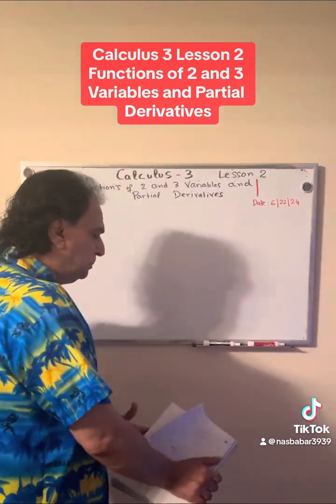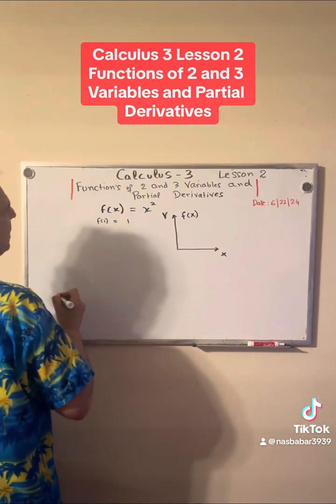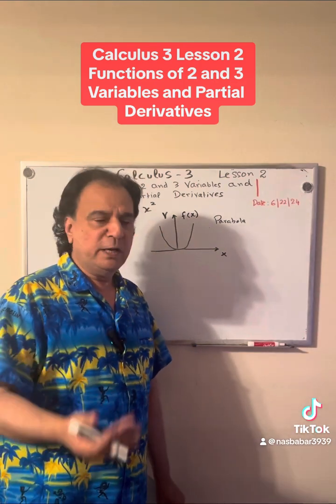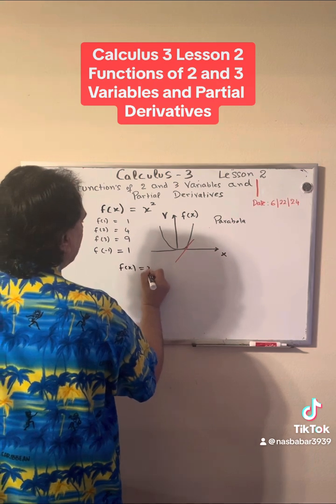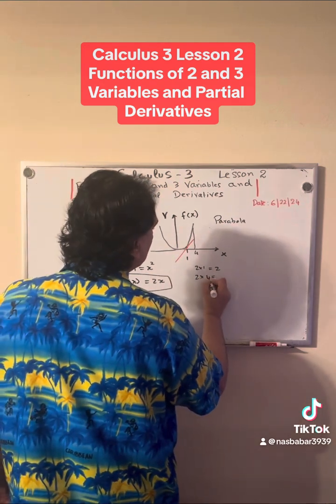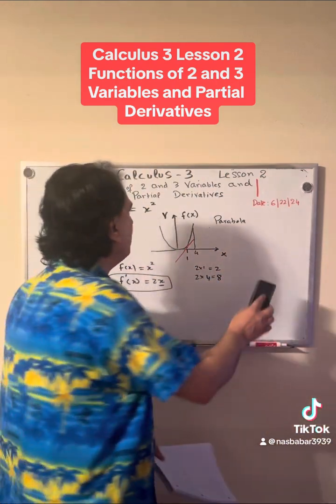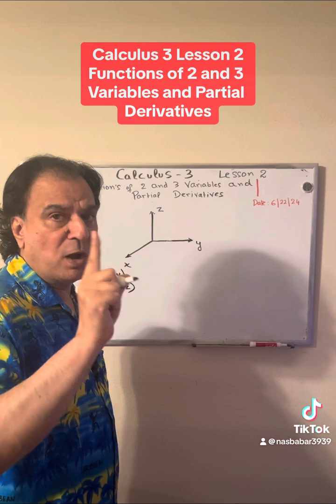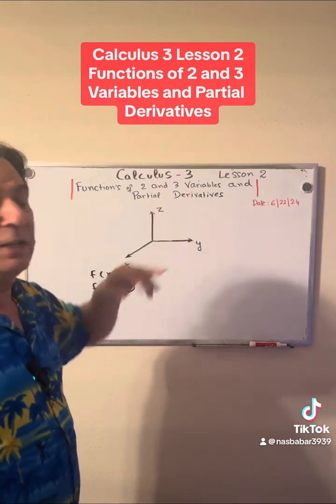Functions of 2 and 3 Variables Advance Calculus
In this section, Nas introduces Variable Functions with 2 and 3 variables.